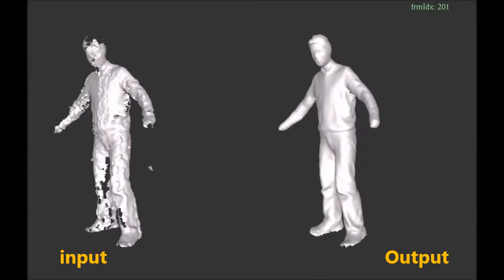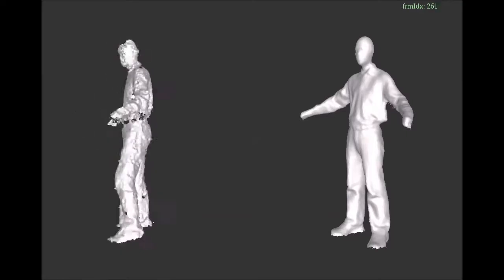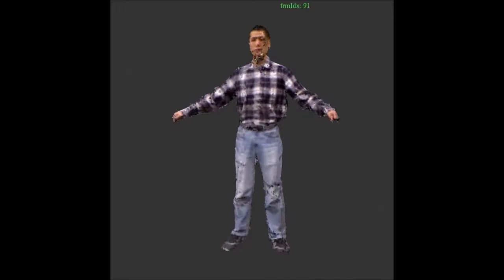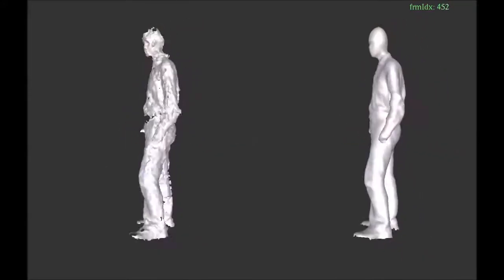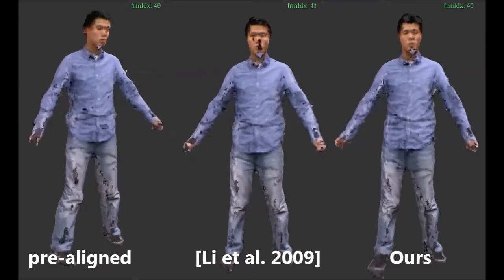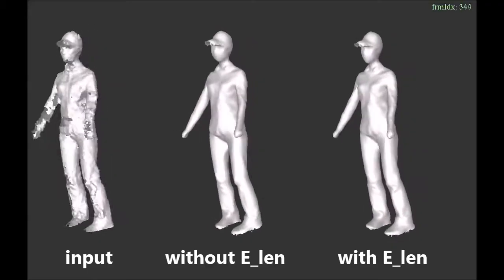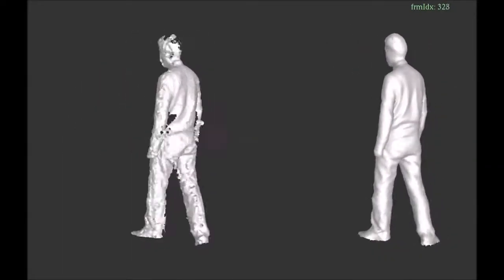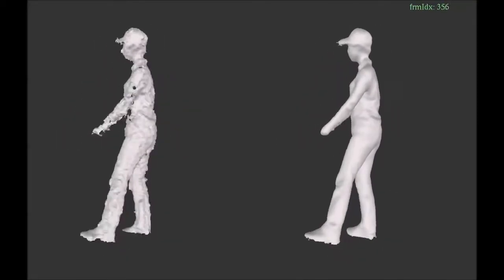Scanning and Tracking Dynamic Objects With Commodity Depth Cameras (ISMAR 2013 Video Demo)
The 3D data collected using state-of-the-art algorithms often suffer from various problems, such as incompletion and inaccuracy. Using temporal information has been proven effective for improving the reconstruction quality; for example, KinectFusion shows significant improvements for static scenes. In this work, we present a system that uses commodity depth and color cameras, such as Microsoft Kinects, to fuse the 3D data captured over time for dynamic objects to build a complete and accurate model, and then tracks the model to match later observations. The key ingredients of our system include a nonrigid matching algorithm that aligns 3D observations of dynamic objects by using both geometry and texture measurements, and a volumetric fusion algorithm that fuses noisy 3D data. We demonstrate that the quality of the model improves dramatically by fusing a sequence of noisy and incomplete depth data of human and that by deforming this fused model to later observations, noise-and-hole-free 3D models are generated for the human moving freely.

for more information.